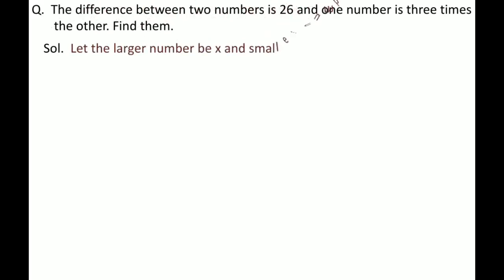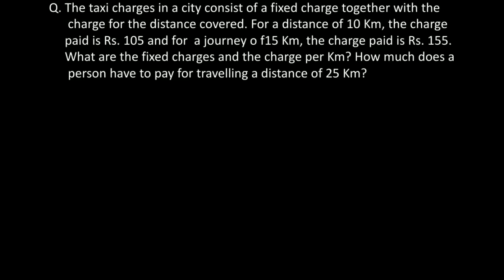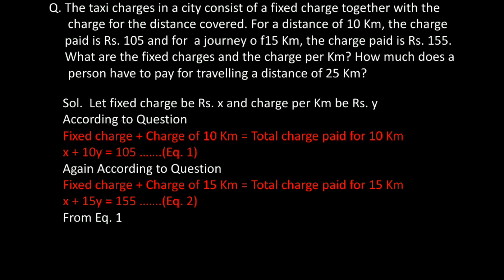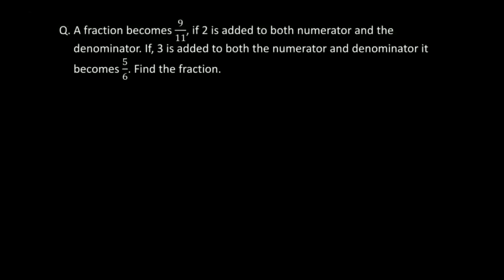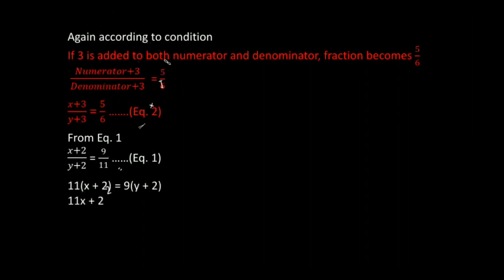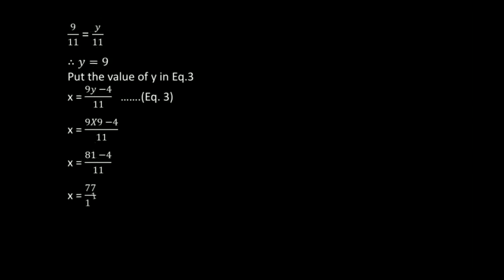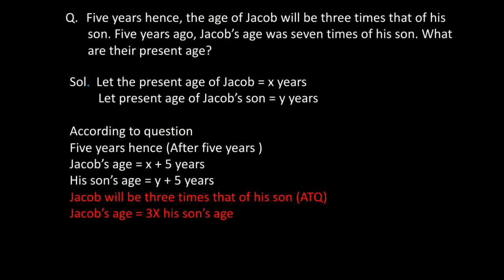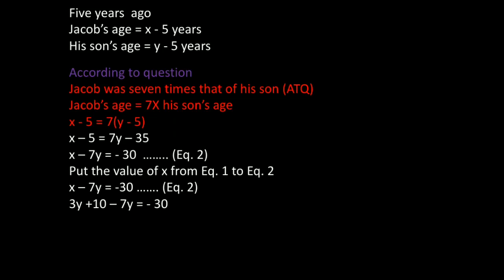Textual problems of CBSE x math Ex. 3.3